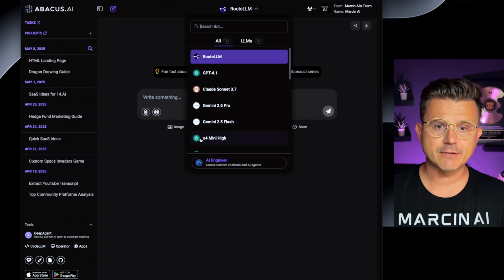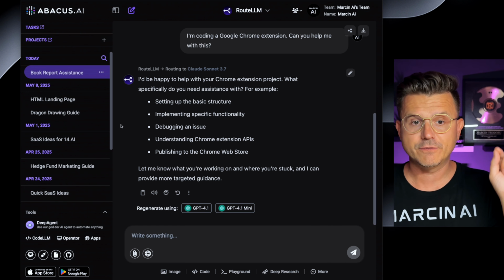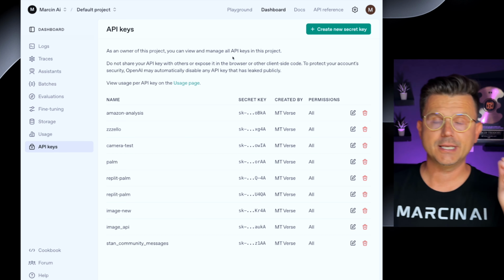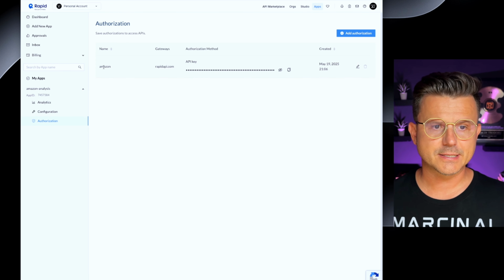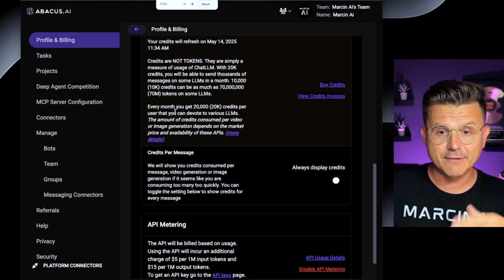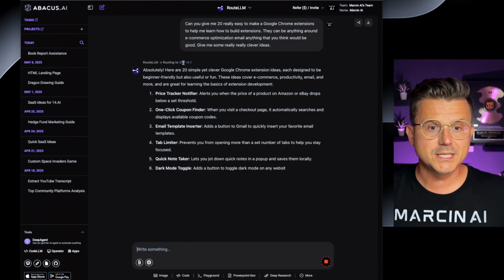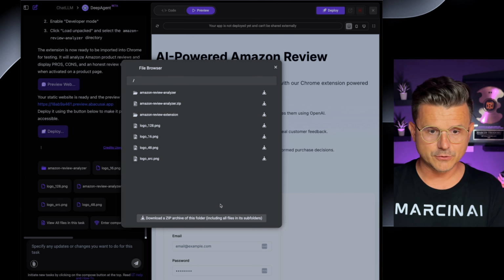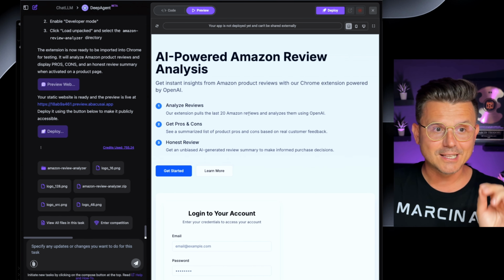Watch Me Code an AI Project Step by Step! ( #1 Ai Biz Opp)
Most people are sleeping on Chrome extensions. But if you're a no-code builder, this is one of the best low-effort, high-impact ways to start a real business.

Think about it: tons of people use Chrome every day. They all have problems. You just need to build one simple tool that solves one of them. That’s your SaaS. That’s your startup. No funding. No team. Just you, an idea, and a browser button.

In this video, I show you how I built a Chrome extension that analyzes Amazon reviews and breaks down the real impulse behind a product listing. No more getting tricked by fake 5-star reviews. It pulls the actual pros and cons from real customer feedback so you can decide fast.

The best part? I built the whole thing without writing code. I used Chat LLM from Abacus AI to walk through each step and guide the build. If you can describe the problem, you can build the solution.

This isn’t just a tutorial. It’s a playbook.

Chrome extensions are a massive opportunity right now. Especially for no-code creators who want to ship something fast and useful. Watch the video, learn how I built it, then go build your own.